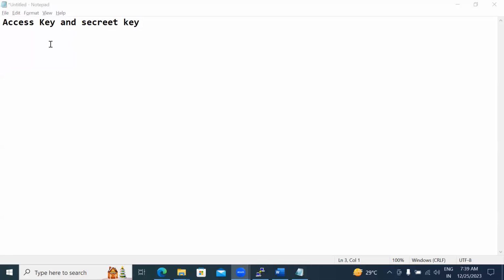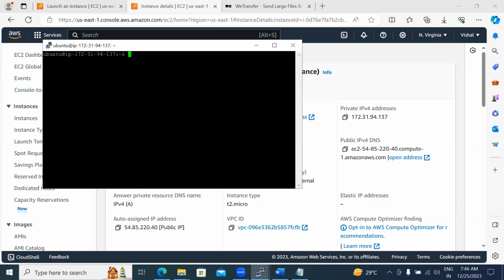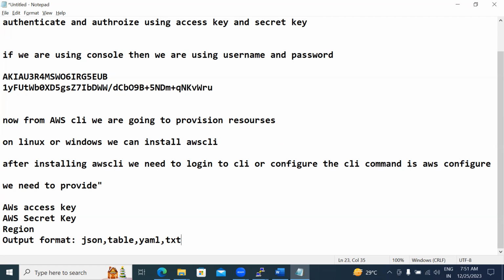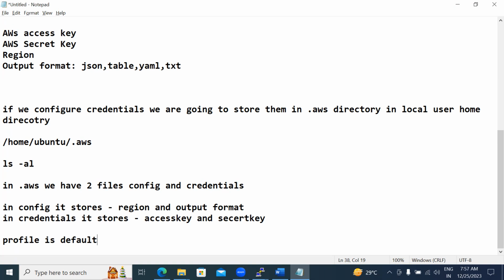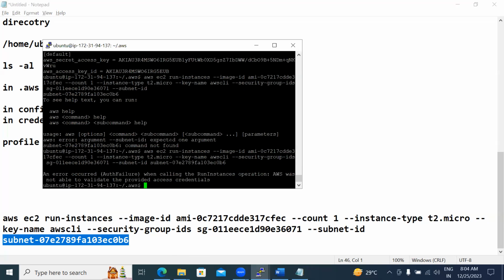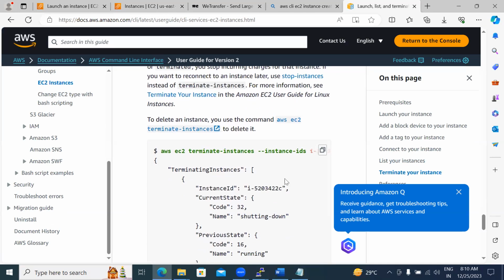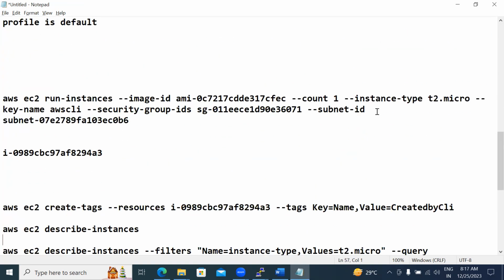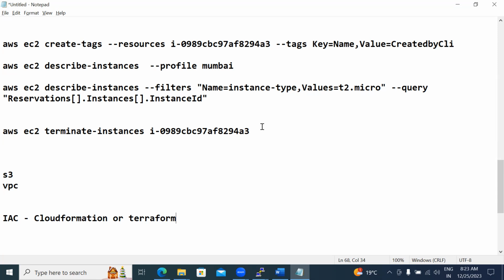AWS CLI / Cloud Shell to Provision AWS Resources for more details Cloud Soft Hyd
In this video, we demonstrate how to provision AWS resources using both AWS CLI and AWS Cloud Shell. This step-by-step tutorial is perfect for beginners and experienced users alike who want to understand the differences and benefits of using these powerful tools. We'll cover:

Introduction to AWS CLI and AWS Cloud Shell
Setting Up AWS CLI
Navigating AWS Cloud Shell
Provisioning AWS Resources with AWS CLI
Provisioning AWS Resources with AWS Cloud Shell
By the end of this tutorial, you'll be equipped with the knowledge to choose the best tool for your AWS resource provisioning needs.